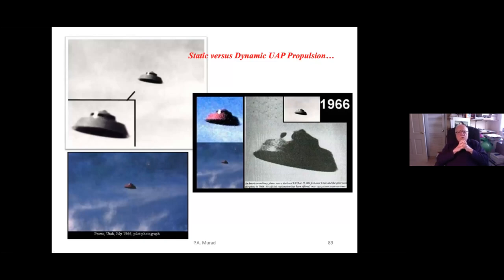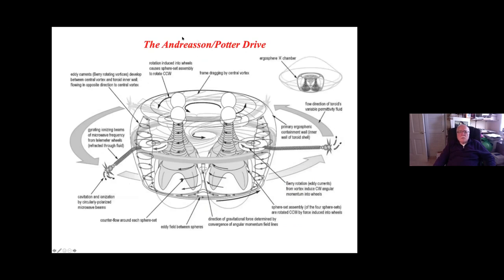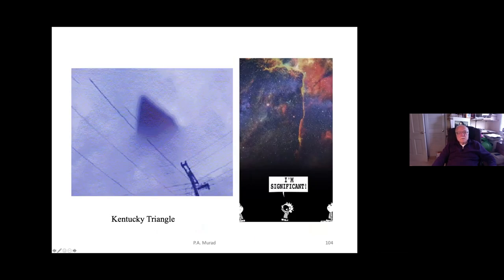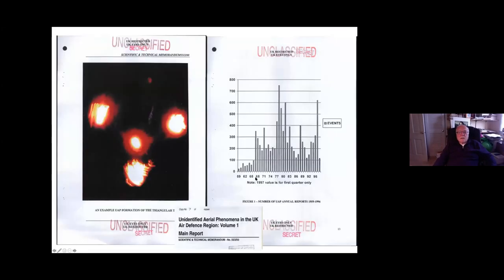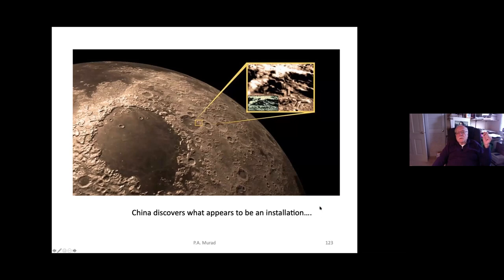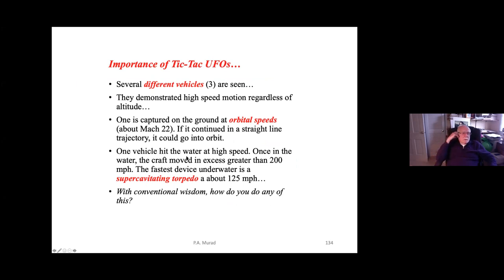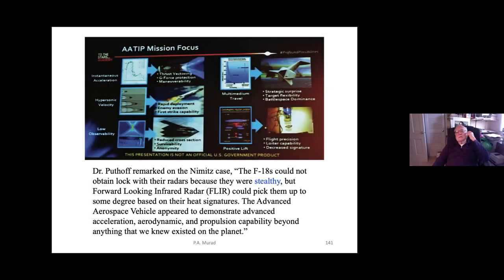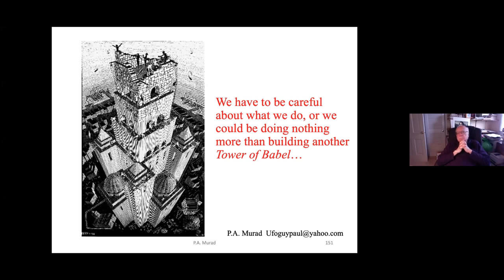APEC 2/20, Part #2 - Paul Murad - UFO Propulsion & Reverse-Engineering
- Paul Murad offers speculation on UFO propulsion systems taken from his knowledge of advanced propulsion engineering & based upon structural & design elements in sighting photos.

Paul Murad classifies UFO propulsion devices into ‘static’ and ‘dynamic’ electromagnetic propulsion systems, and provides an explanation of existing historical data with emphasis on explaining the ‘dynamic’ propulsion system for ovaloid and triangular craft.

Murad also discusses past efforts at "UFO Reverse-Engineering" by figures such as Paul Potter and provides insights into some of the many designs featured in Potter's books.

Paul Murad has over 25 years of public service as a senior technology analyst for the Department of Defense, as well as 18 years of private sector service at firms including Martin, General Electric and SAI, where he was involved in advanced state of the art programs including Apollo, Gemini, the NERVA Nuclear Rocket Engine, the Space Shuttle, National Aerospace Plane Project, and more.

Paul has led several technical conferences, including the High Frequency Gravity Wave Conference in 2003, and served as Conference Chair of Section-F at the ISNPS STAIF Conference, focused on emerging propulsion, energy & communications issues.

Paul Murad & Mark Sokol are the scheduled presenters in the Feb 20th, 2021 session of the Alternative Propulsion Engineering Conference (APEC), an online gravity-modification & antigravity engineering event attended by 50 participants via Zoom.